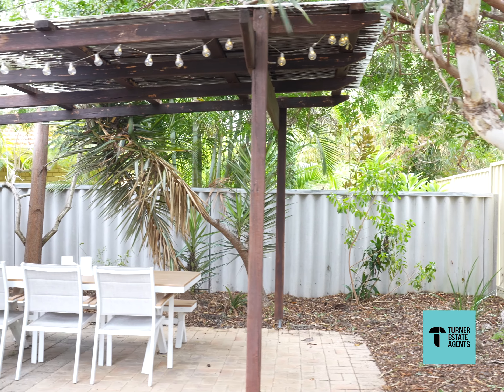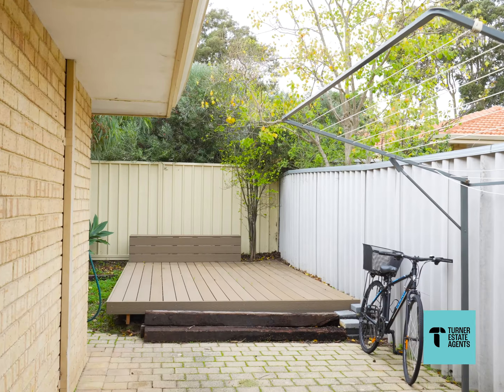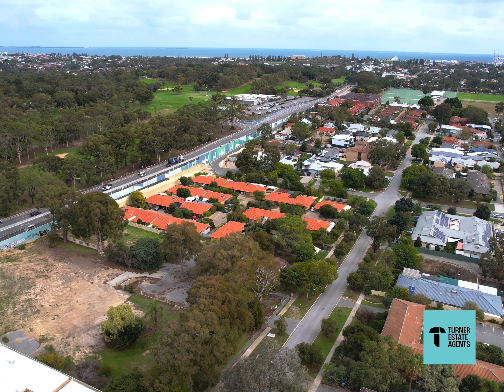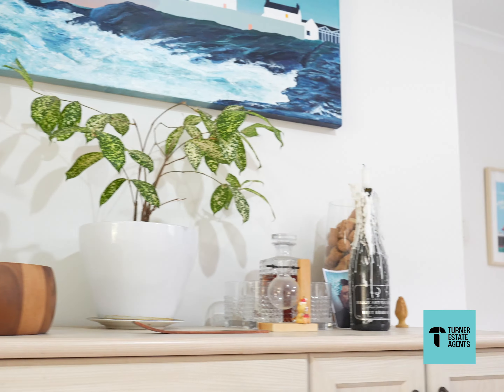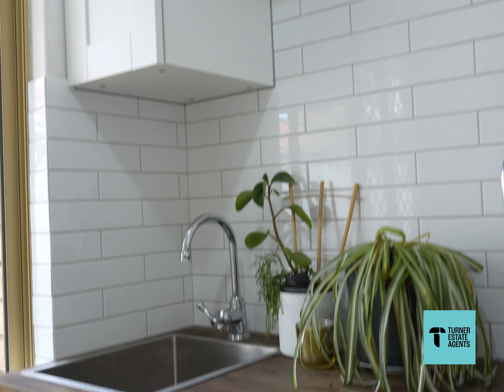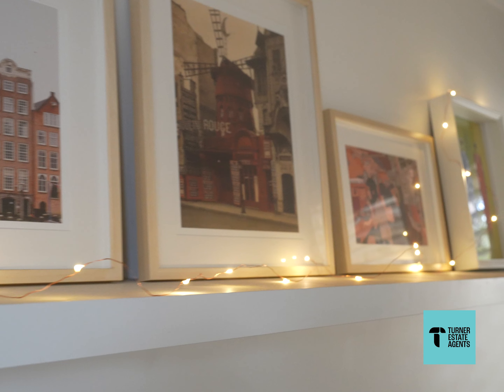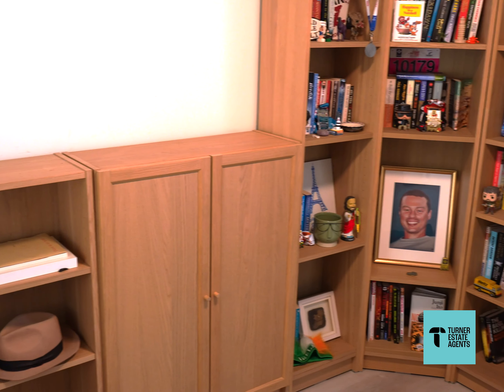20/165 Holland Street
Sneak Peak of 20/165 Holland Street Fremantle